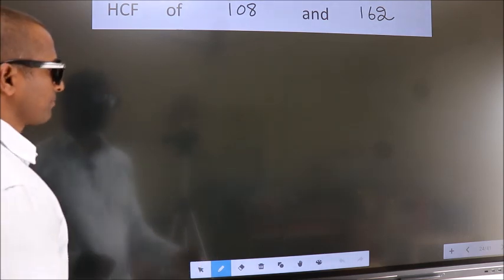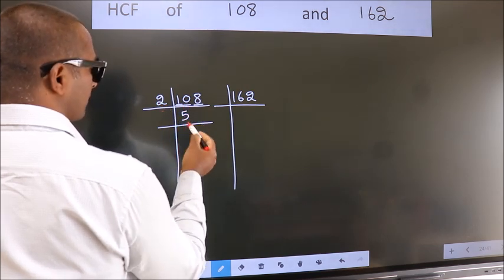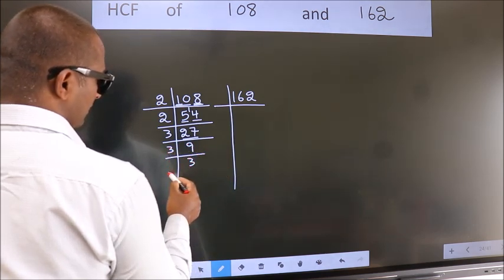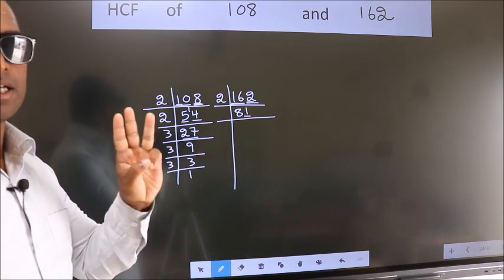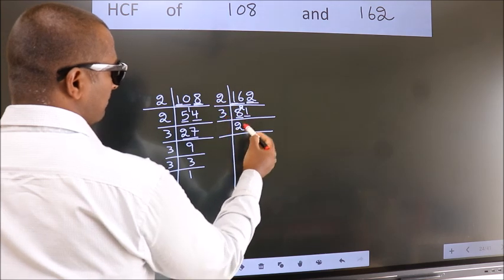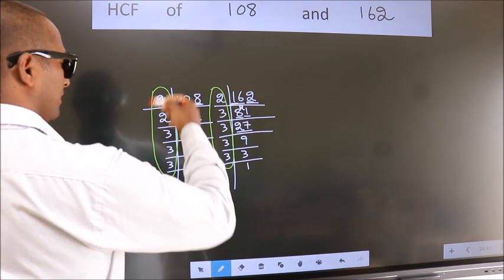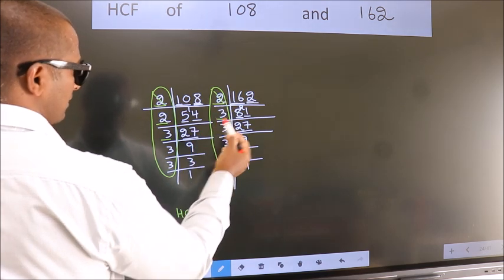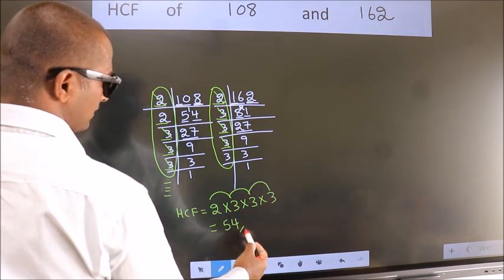HCF of 108 and 162